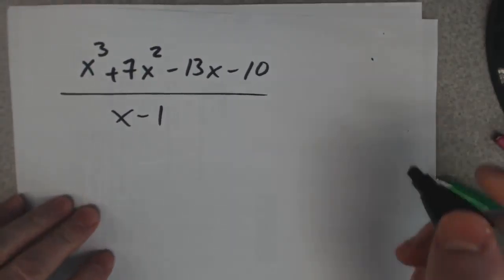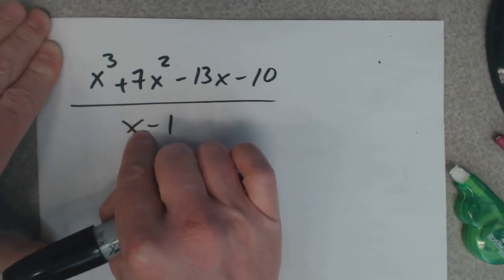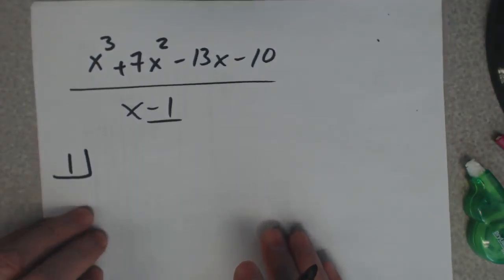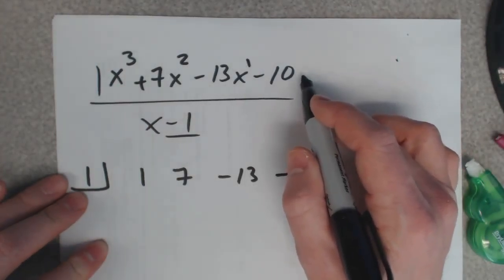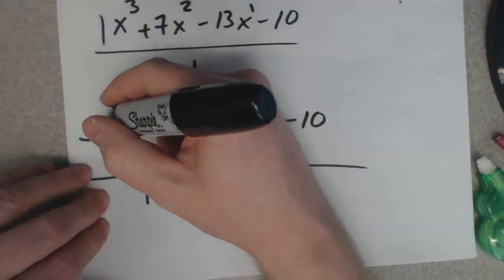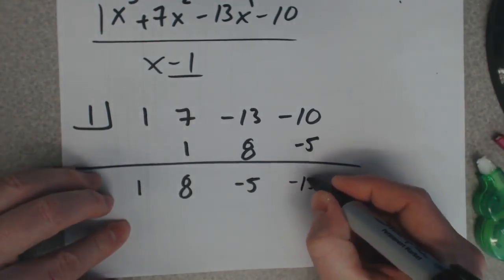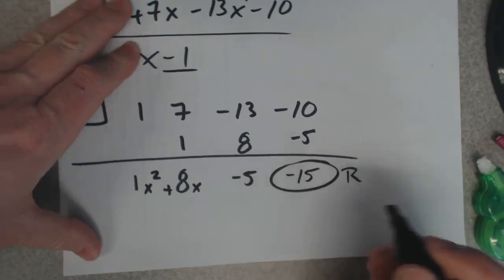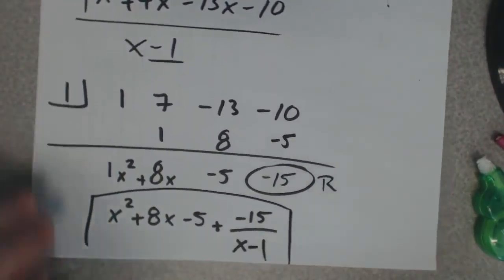Synthetic Division Example